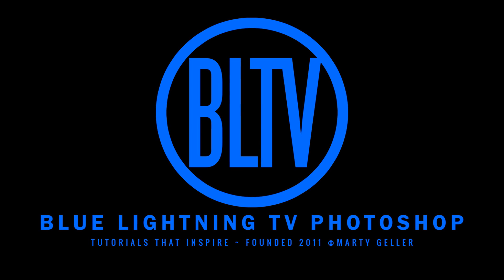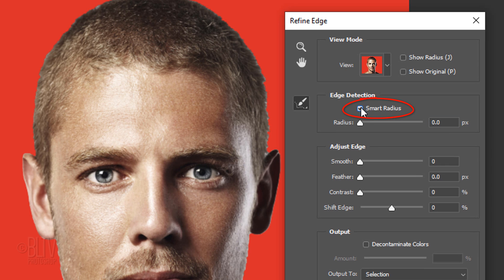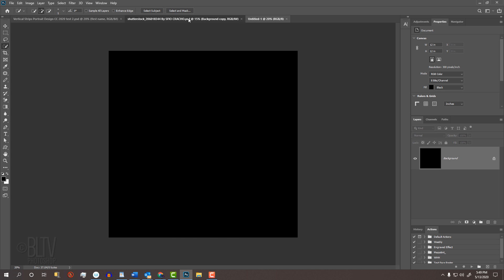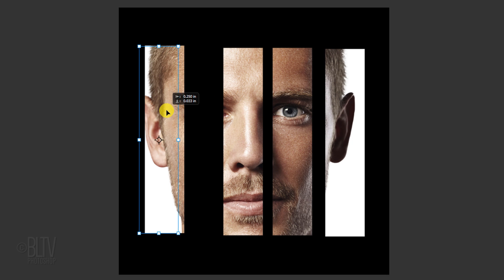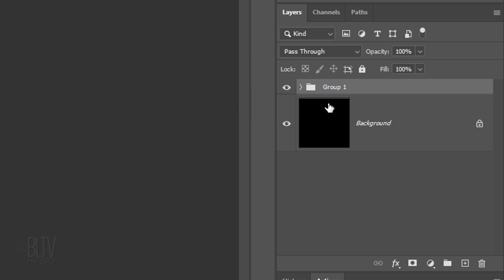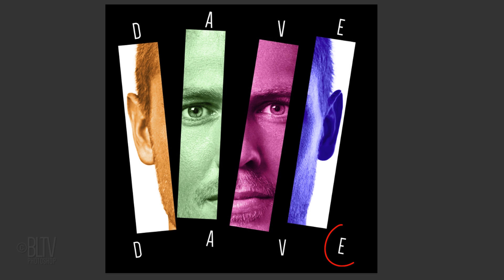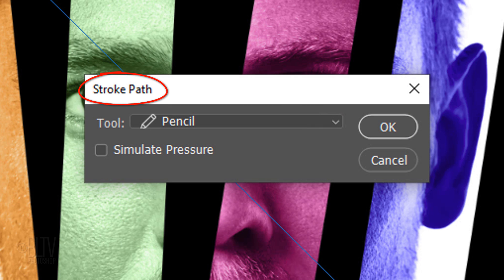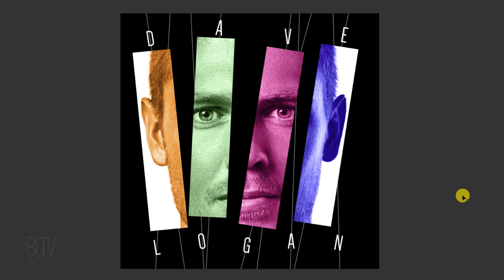Photoshop: Create a Powerful, Retro, Vertical Strips Portrait Design.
Photoshop CC 2020 tutorial showing how to create a powerful, retro, vertical strips face portrait design.

ID #: 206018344 by SFIO CRACHO